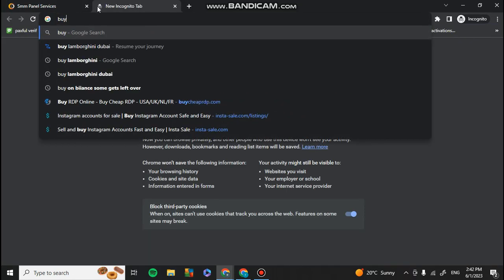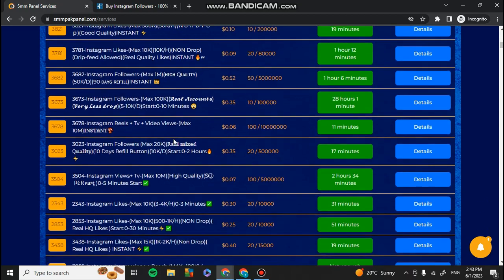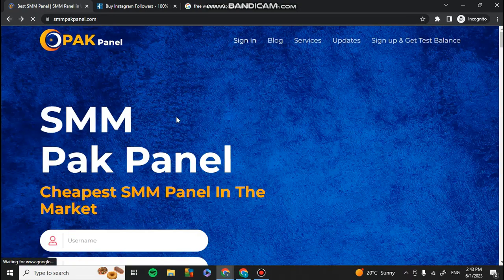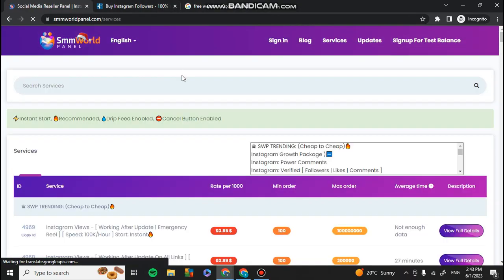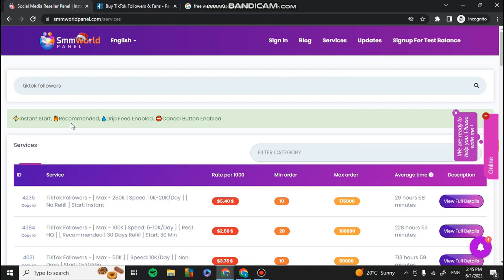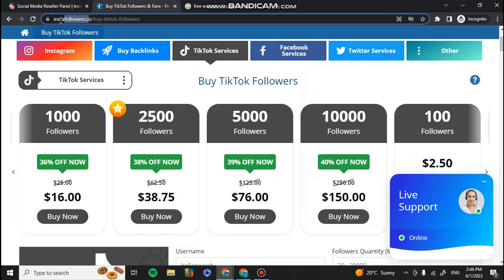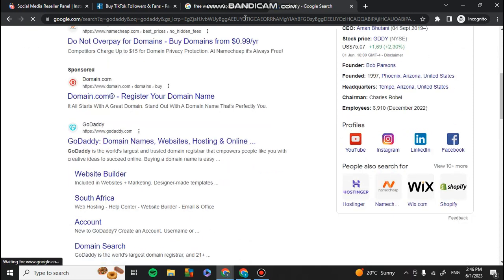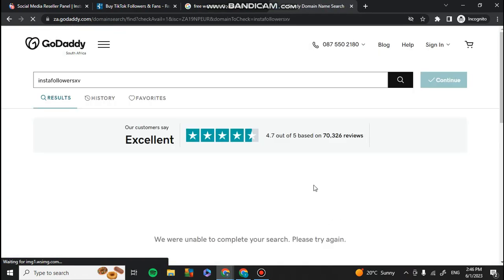Make Money Reselling Followers ( using smm)